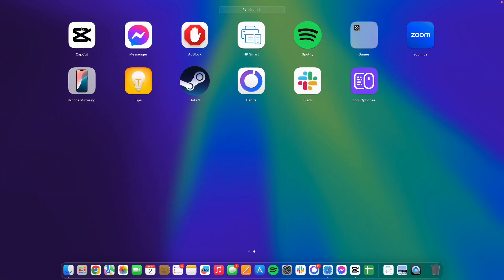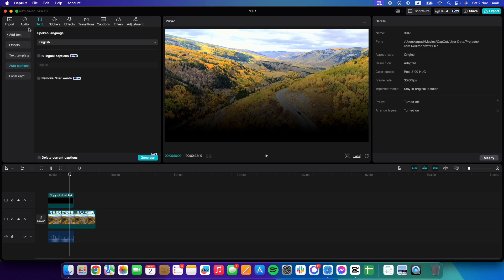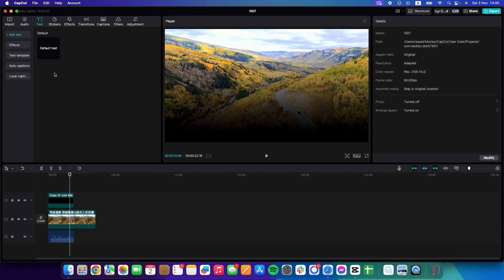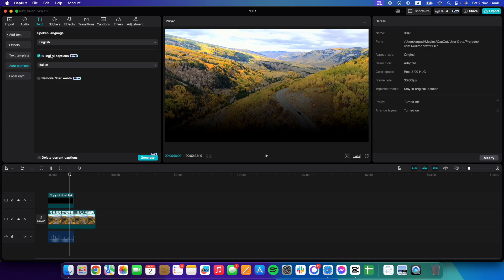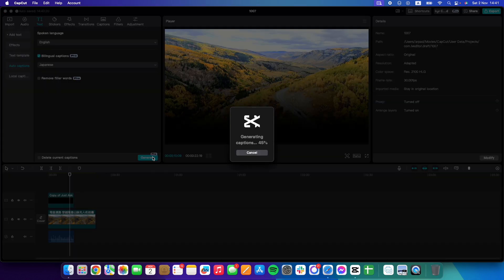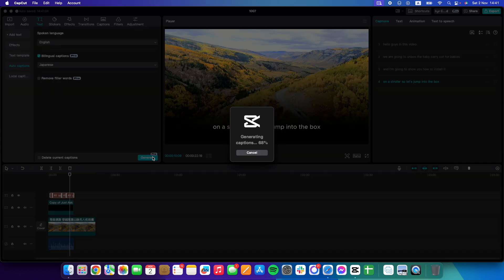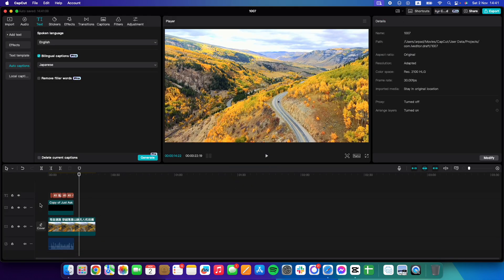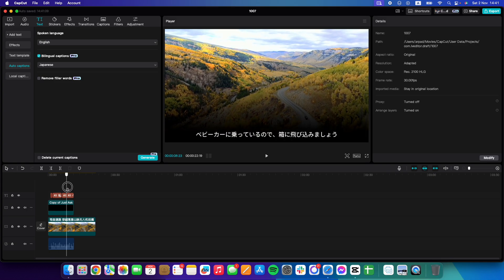How to Add Japanese Captions to Video in CapCut?